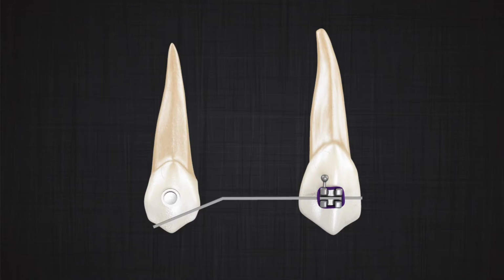Mechanotherapy in Orthodontics: Two-Couple System Pt. 3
These presentations review basic and advanced concepts in Mechanotherapy, discuss biological responses to orthodontics & orthopedic forces, and introduce the latest advances in Orthodontics.

Whether you are an orthodontist, an educator or a student, you will enjoy this journey!

For in depth discussion of these topics read "Mechanotherapy in Orthodontics"